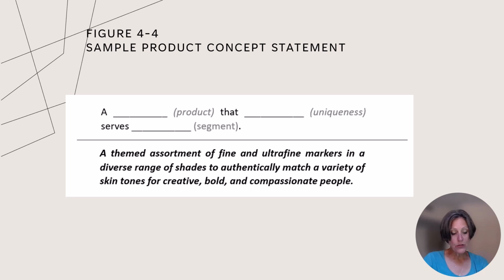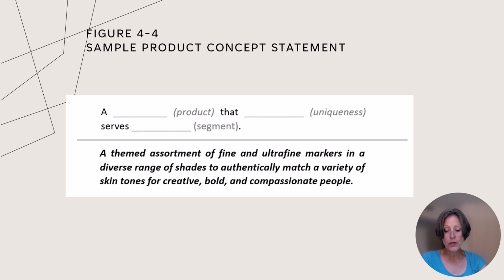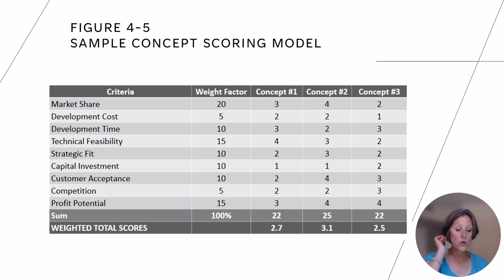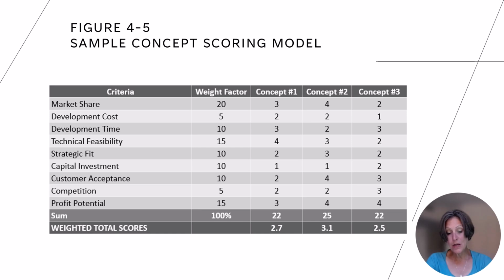The Innovation PROCESS Book Episode 6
In our continued author reading of The Innovation PROCESS Book, this episode comes from Chapter 4 in Part 1: Phases and Tools in Waterfall NPD (New Product Development).

Covered in this episode are Stages 2 through 5, with some detail on concept testing.

Get your copy at Amazon - we recommend the paperback version since there are so many figures, charts, and graphs to use as you embark on an improved NPD process journey.

In the next episode, we'll wrap up Chapter 4.